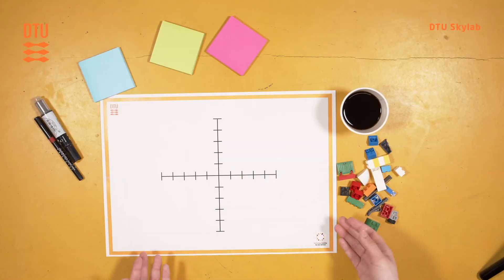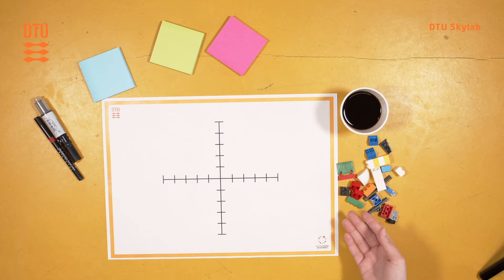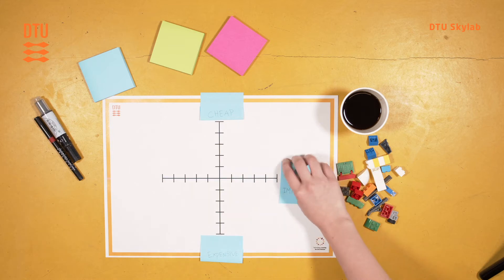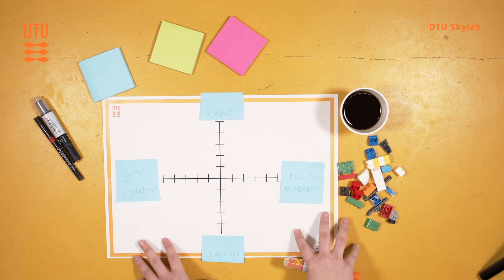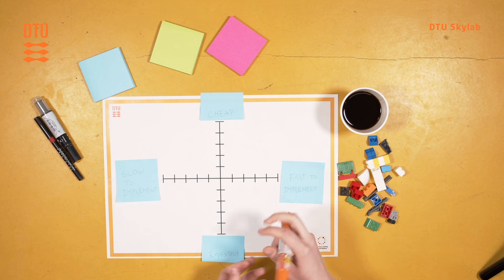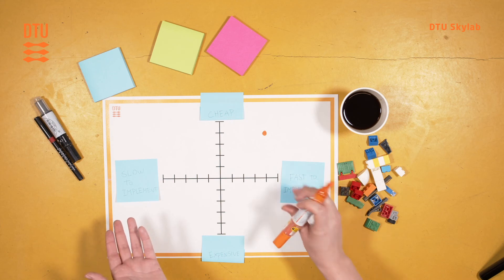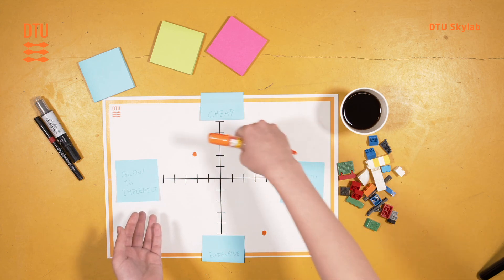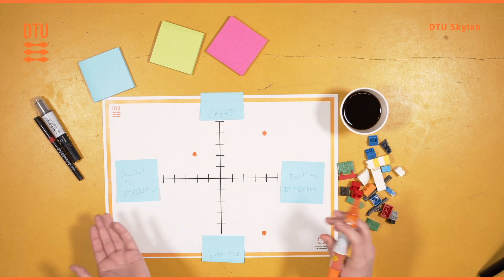Matrix Sorting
By the Technical University of Denmark and the Bevica Foundation